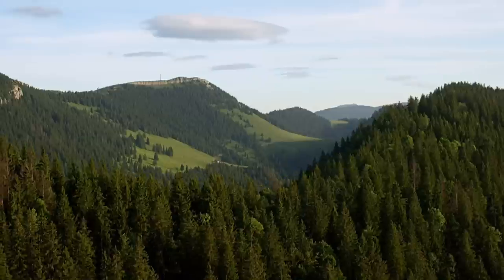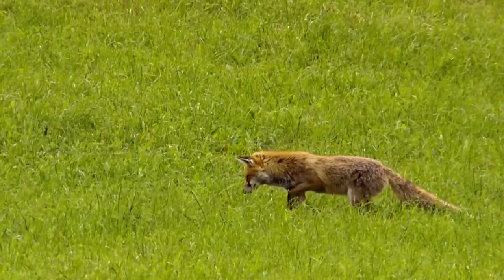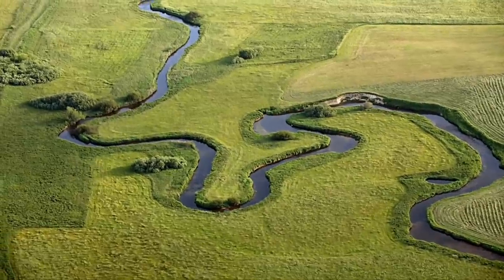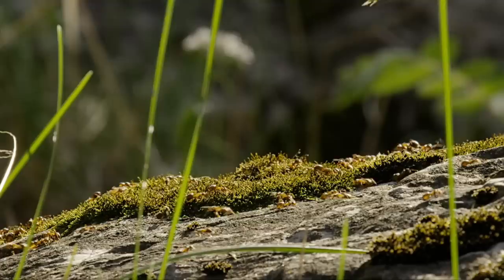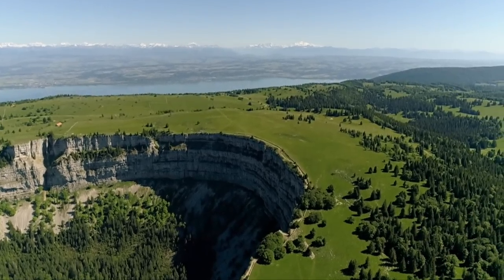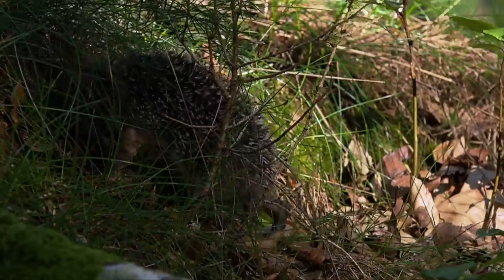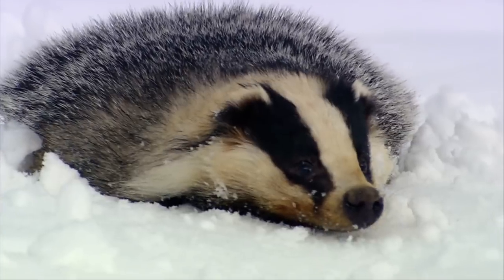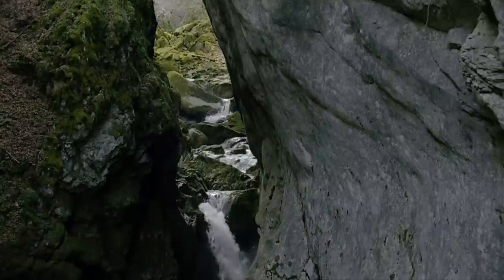Switzerland, Through the Seasons in the Jura Mountains | Fascinating Places | Go Wild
The Jura region in the Swiss Romandy has a surprisingly diverse natural landscape. From idyllic Vallée de Joux in the south to the bitter winters in Switzerland’s coldest place, La Brévine in Canton Neuenburg, the film shows the many different facets of this stunning region.